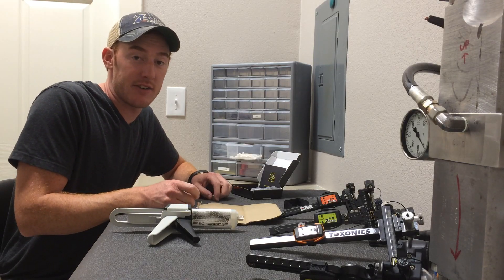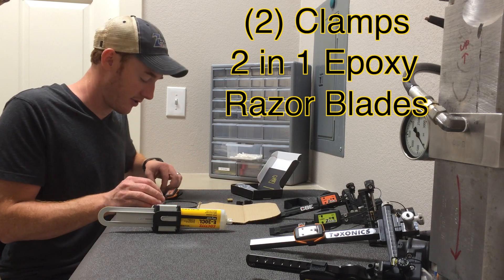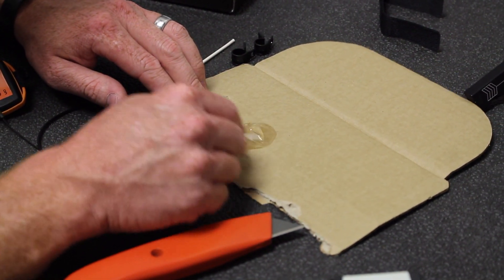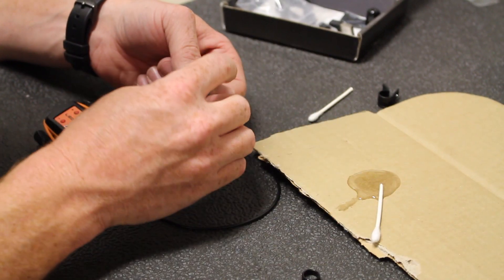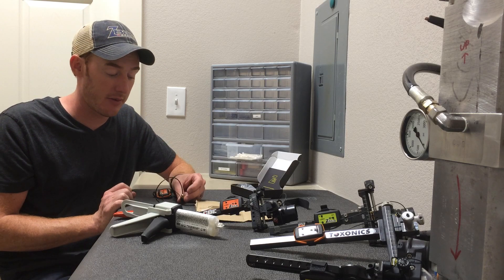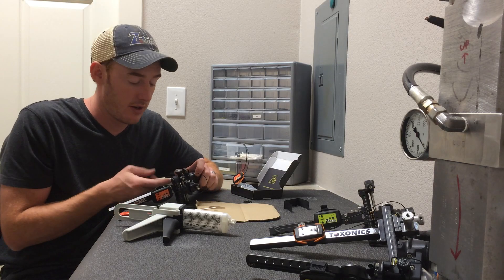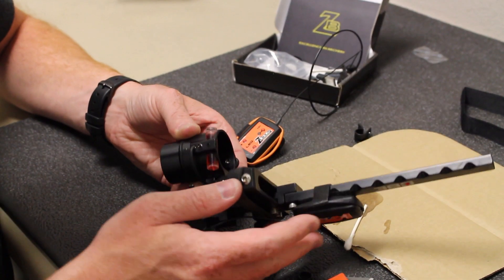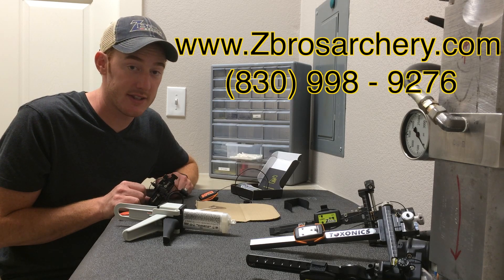Zbros Tutorial: How To Setup A No-Thread LED Module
This video is about Zbros Tutorial: How To Setup A No-Thread LED Module